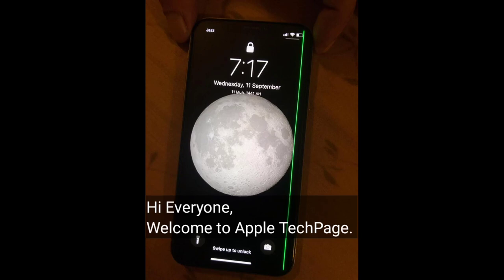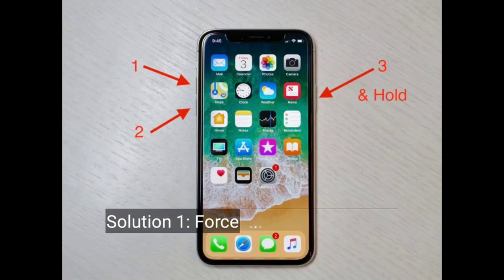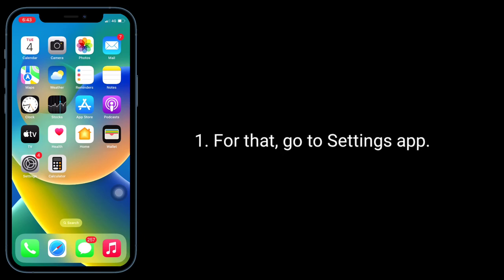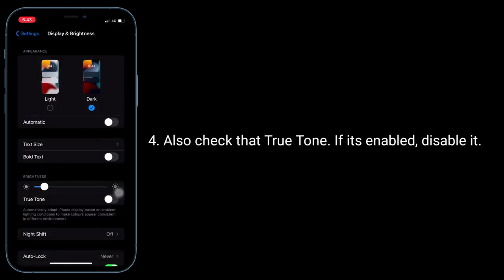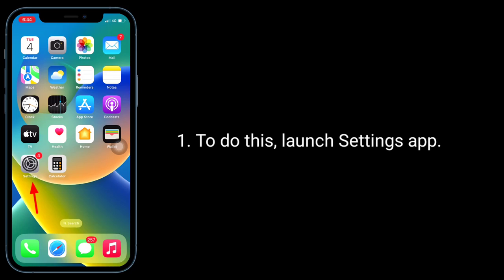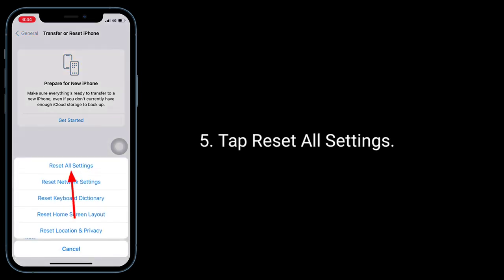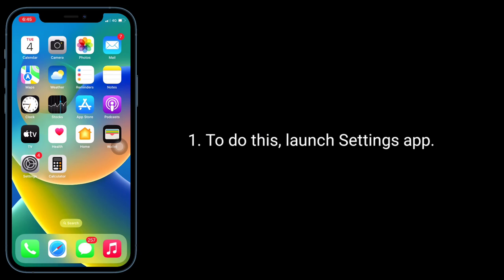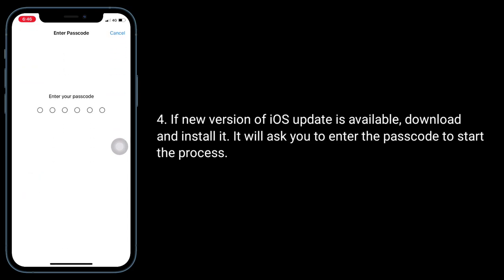How to Fix Green Line on Right Side of iPhone 13 Pro Max?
how to fix green line on the right corner of iPhone 13 pro max, how to fix green line on iphone screen after drop, iPhone X green line issue, Green line on iPhone 14 pro max after iOS update.